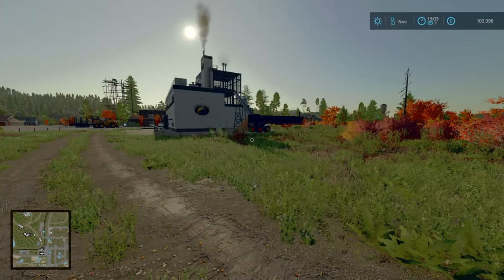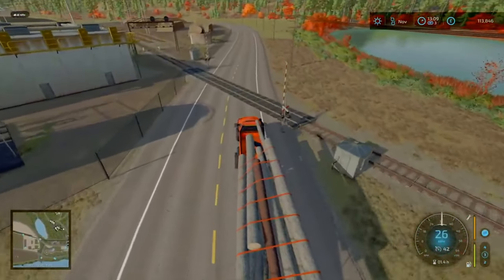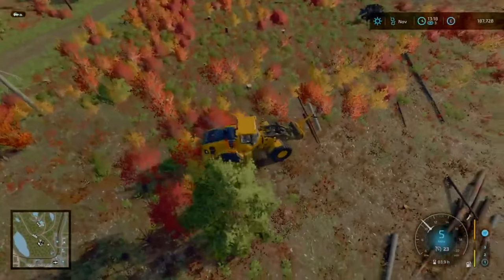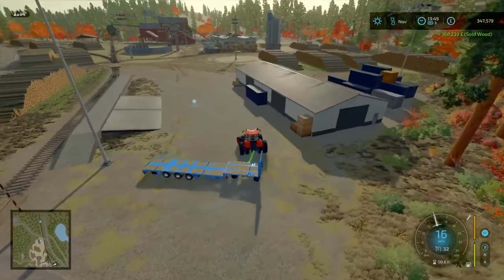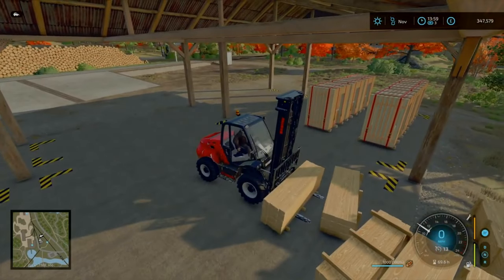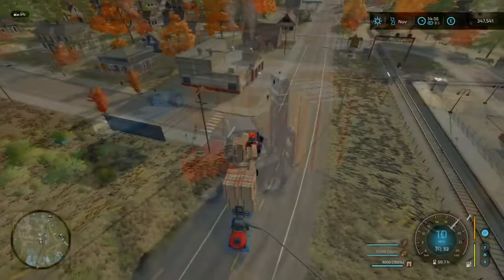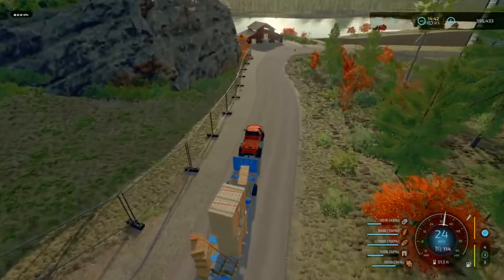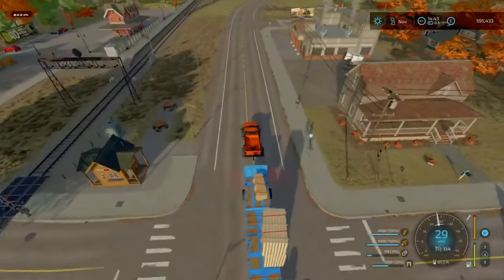Rollercoaster renovation | Silverrun Forest | Episode 4 | Farming Simulator 22 Platinum Edition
Rollercoaster renovation | Silverrun Forest | Episode 4 | Farming Simulator 22 Platinum Edition. Welcome back to Silverrun Forest, this time we are finally starting the massive multi year project of renovating the Silverrun rollercoaster that has been abandoned for a couple of decades upto this point.